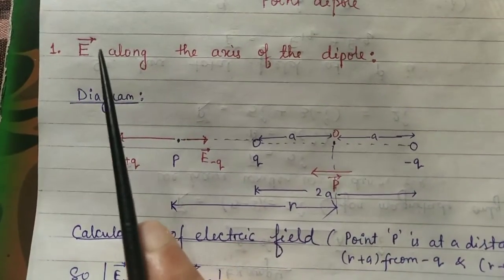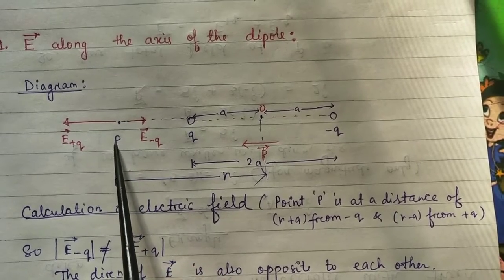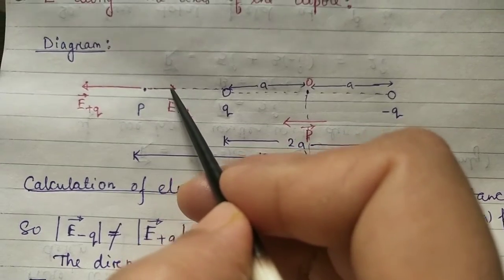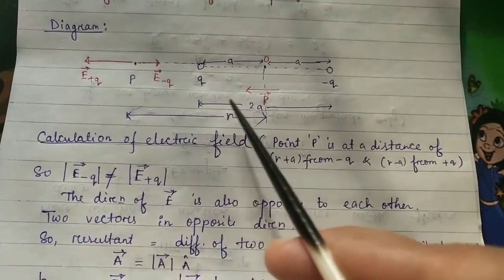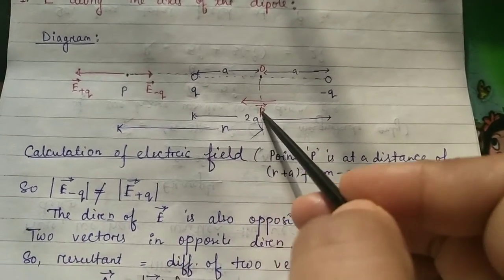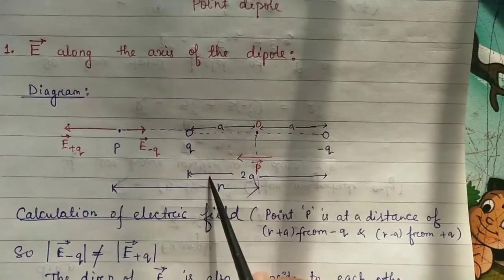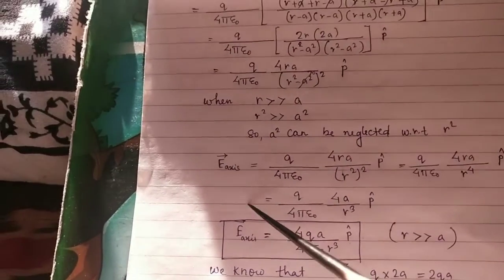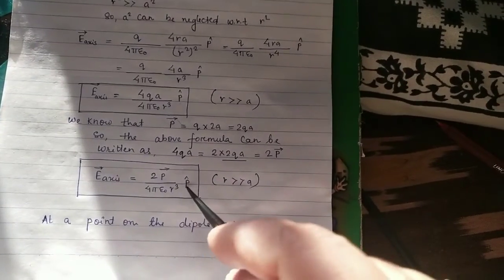Class 12, physics, Electric charges and field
Calculation of Electric field along the axial point